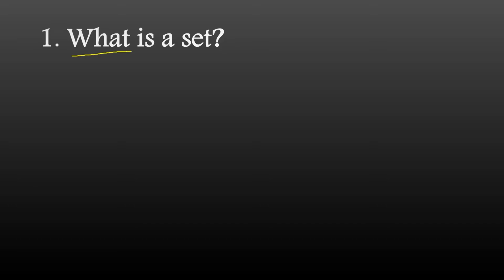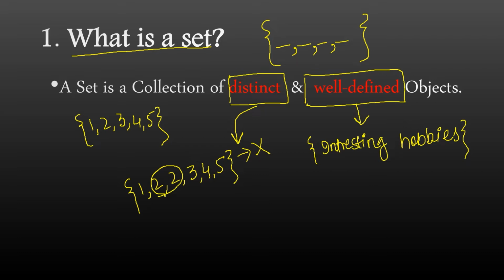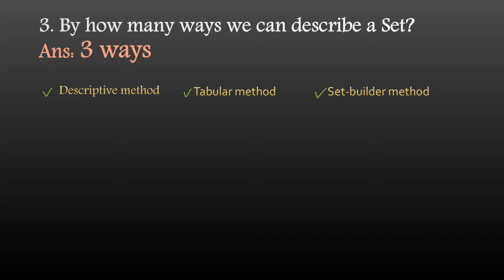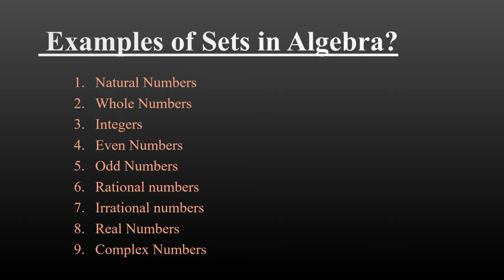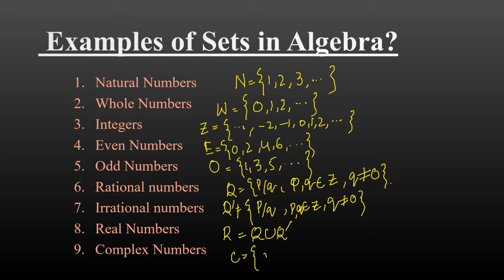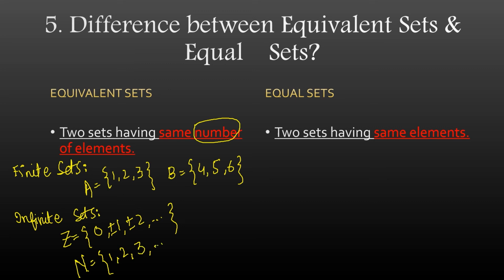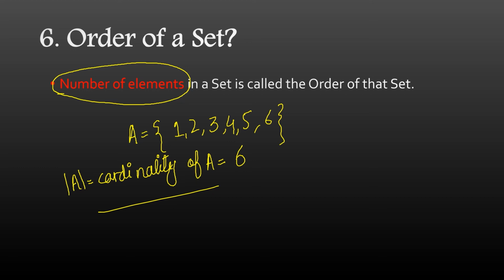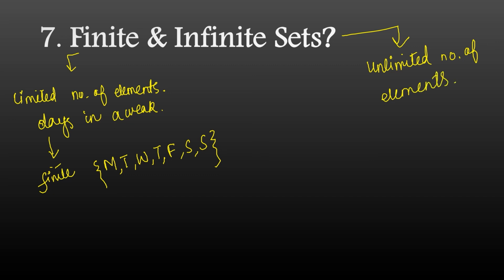This is What a Set is and How It Works - examples and set theory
In this video we will discuss the concept of a set in detail. First we will learn that What is Set? , next we will learn about different notations to represent a Set, then we will learn about how to describe a Set, next we will see some Examples of Sets in Algebra, then we will learn the difference between Equivalent & Equal Set. Order of a Set will also be discussed and finally we will move towards Finite & Infinite set.

timestamps: